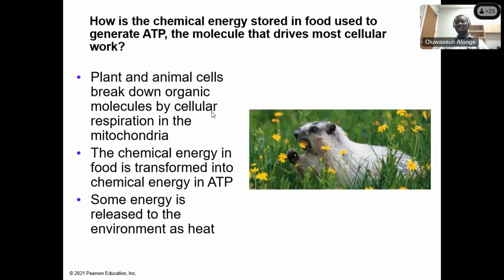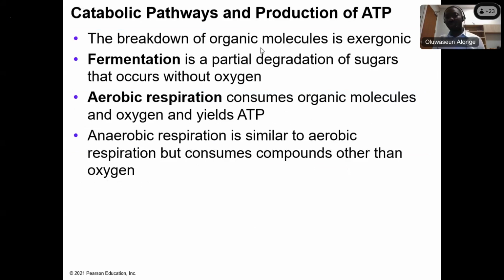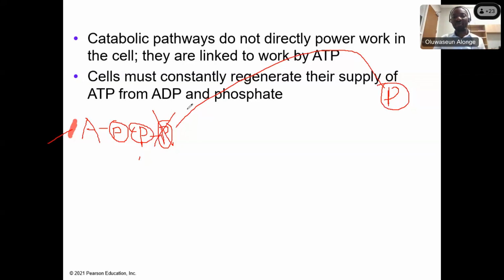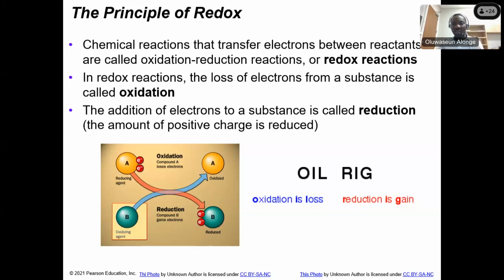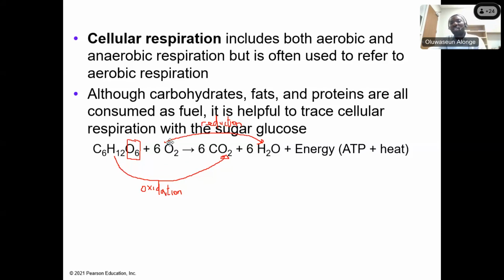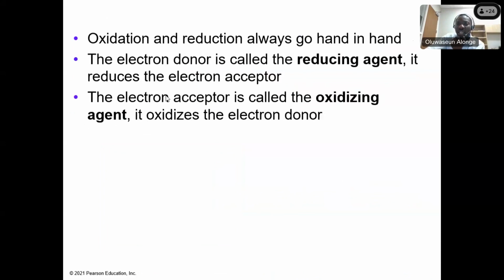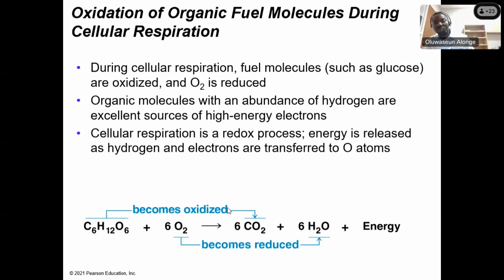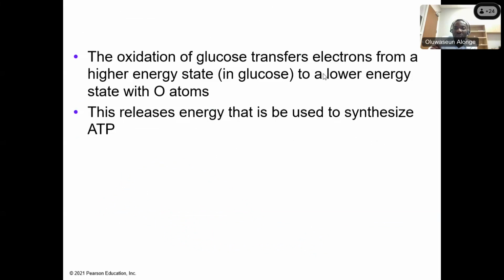Chapter 9 Cellular respiration - Part 1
Cellular respiration- Introduction